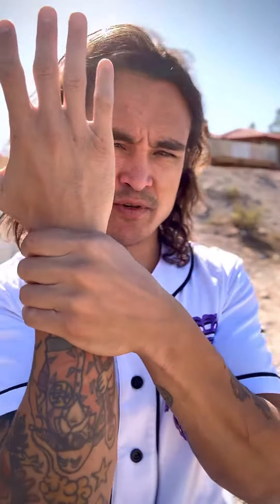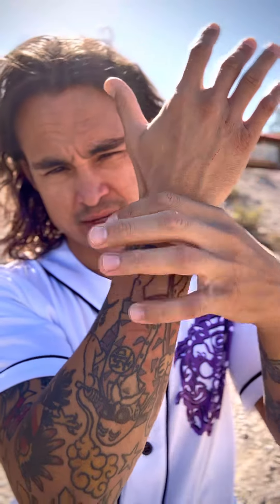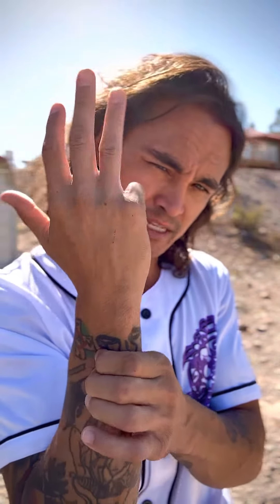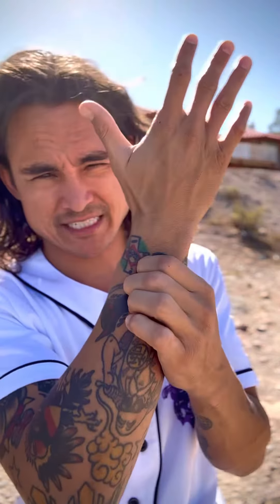Acupuncture: San Jiao 6 | Rib & Shoulder Pain, Vomiting, Constipation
San Jiao 6 - shoulder tension, skin rashes, constipation, genital herpes outbreak, tinnitus

The San Jiao isn’t a physical organ but energetically, it’s connected to 3 regions of our body. The upper assist the Lungs & Heart & is compared to Mist because it disperses body fluids. The middle jiao assists the stomach/spleen and is compared to a maceration chamber which is in charge of rotting & ripening food. The lower jiao is known as the draining ditch, and assists the intestines, kidneys and bladder which helps with transforming, separating & excreting fluids.

Names: Zhī Gōu, 支沟, 지구, Shi Kou, Limb Water Gully, Branch ditch, Sj6

Pathology: Excess hot/cold/damp foods. Excess emotions, stress, overwork. Extreme weather.

General: Regulates qi, clears heat in 3 jiaos, benefits chest & lateral costal, moves stool, benefits throat, activates channels, alleviates pain

Location: 3 cun proximal to the dorsal crease of the wrist, between radius & ulna, on the radial side of m. extensor digitorum communis.

Actions/Indications:  Regulates qi and clears heat in all three jiao. Benefits chest/lateral costal region pain. Moves stool. Benefits throat/voice. Activates channel & alleviates pain. Tinnitus, lockjaw, febrile disease with absence of sweating, pain of the eyes, scrofula. Abdominal pain, sudden Heart pain, oppression of chest, cough, hot face. Constipation, vomiting, sudden turmoil disorder (diarrhea), postpartum dizziness. Axilla, shoulder, arm, elbow and back pain, hand tremors, hand numbness, hemiplegia.

masefudogg | traditional east medicine student

_tai chi 108 1st set student by Master Zi from Dharma Health Institute
_iron shirt qigong student & teacher
_japanese zen student
_traditional eastern medicine student
_tao & buddhist philosophy student
_cancer/sarcoma warrior | DSRCT 2017 | NED 2018